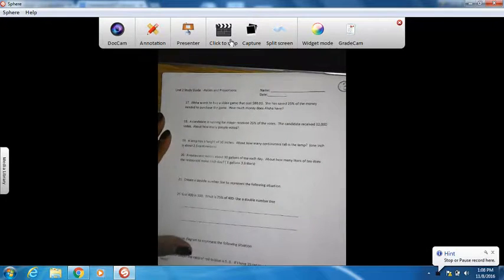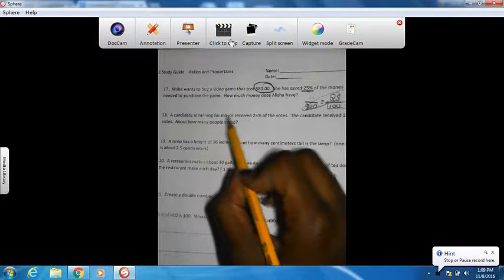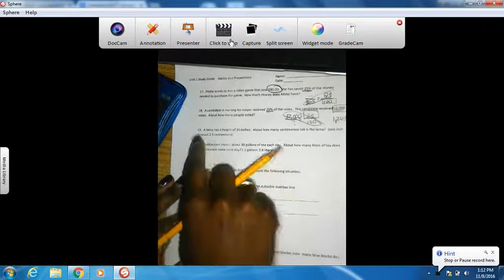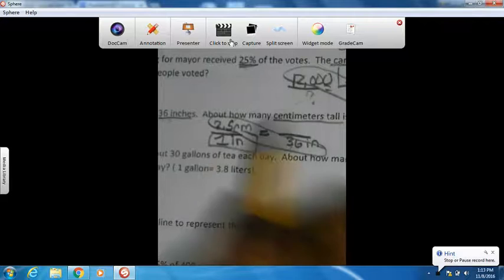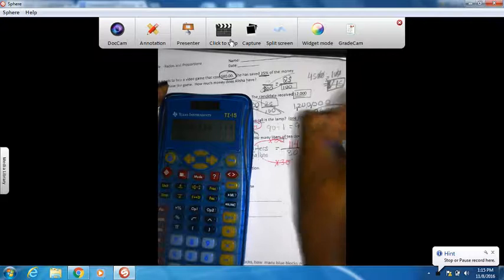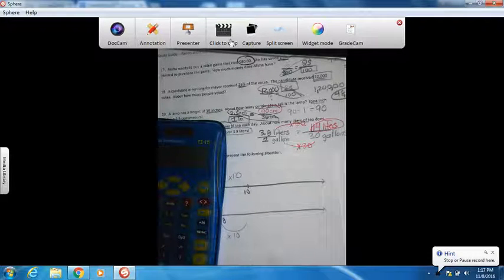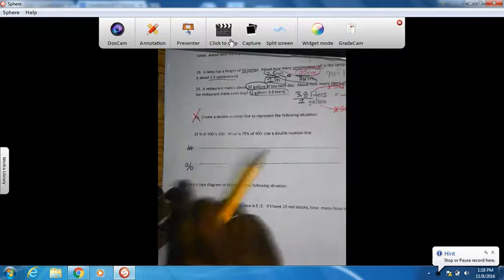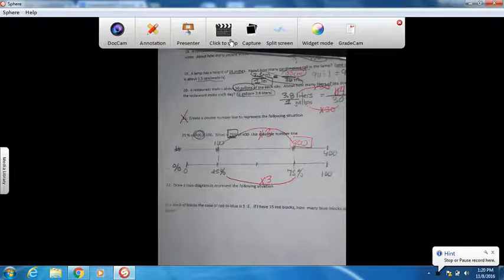Unit 2 Study Guide 17 21